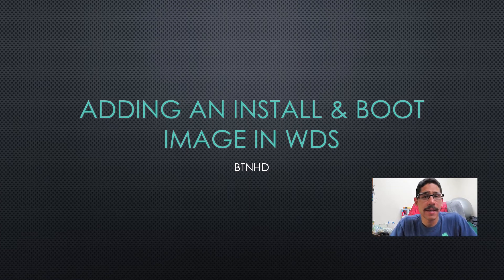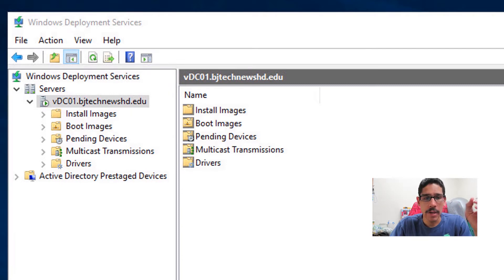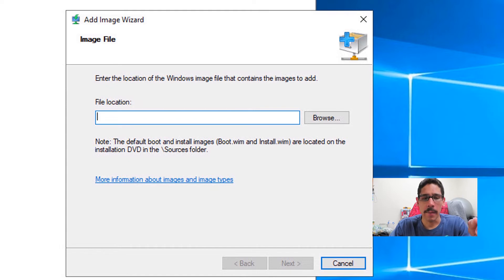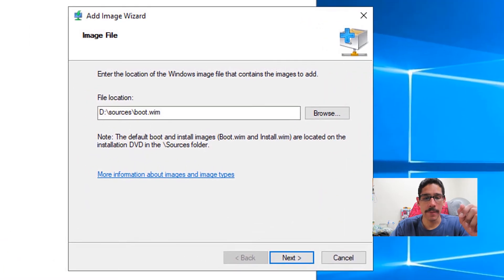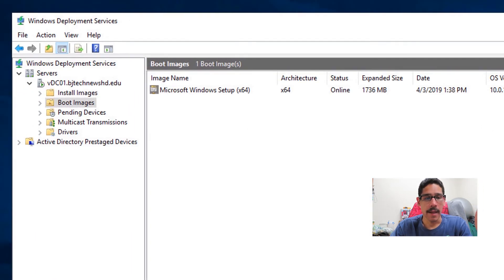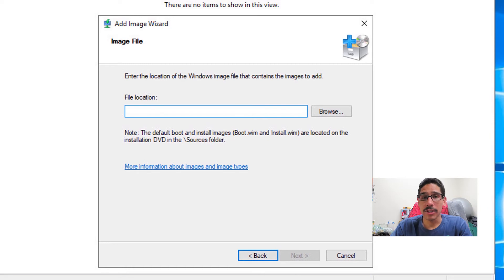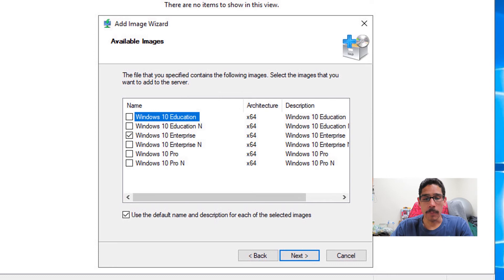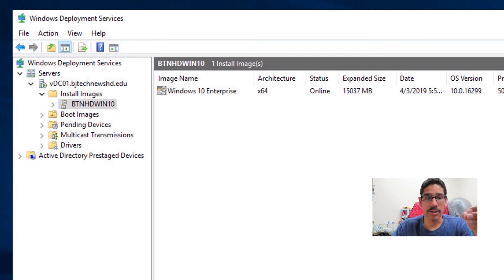Adding Install & Boot Image in WDS | Windows Server 2019 | Create a Windows Image Tutorial - Part 7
In part 7, we will add the install and boot images in Windows Deployment Server (WDS) within Windows Server 2019. This is a continuation of our mini-series dealing with creating a Windows image tutorial.